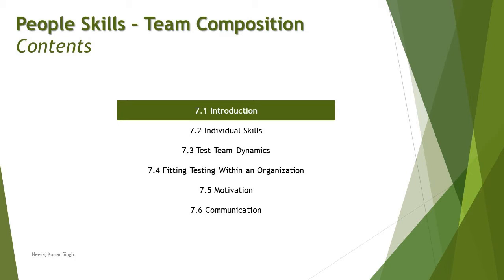ISTQB Test Manager | 7.1 Introduction | People Skills – Team Composition | ISTQB Tutorials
Hello Friends,

This tutorial will drive individuals about the 7.1 Introduction of Chapter 7 - People Skills – Team Composition of ISTQB Advance Test Manager Certification of ISTQB Examination.

This series of tutorials will help individuals to prepare for the ISTQB Advance Test Manager exam. This series consists of ISTQB Syllabus discussion, understanding, tips, tricks, and time management about the exam by Neeraj Kumar Singh.

People Skills,
Team Compositions,